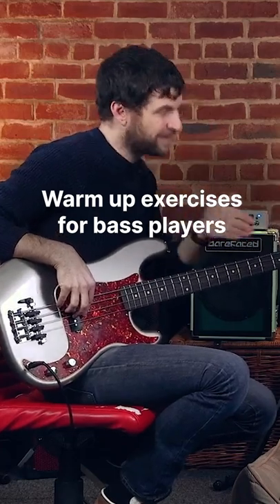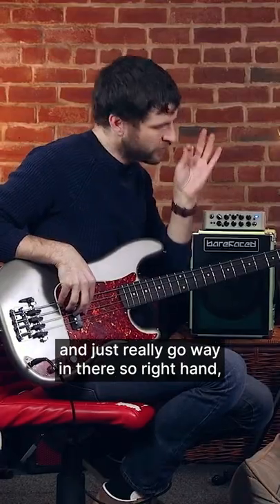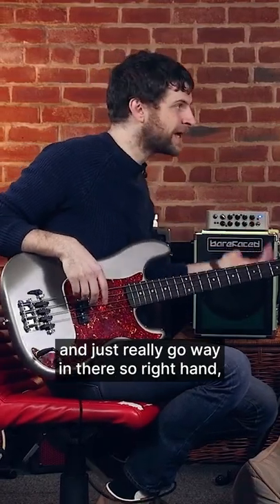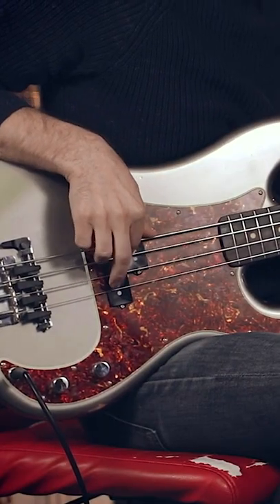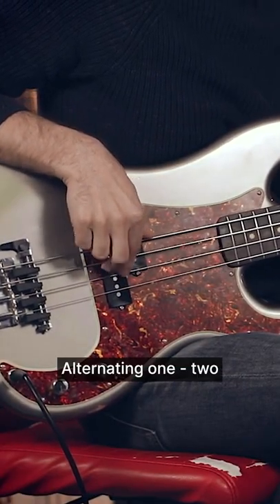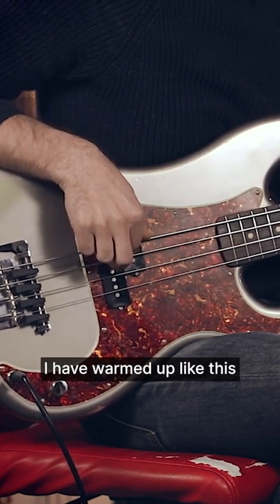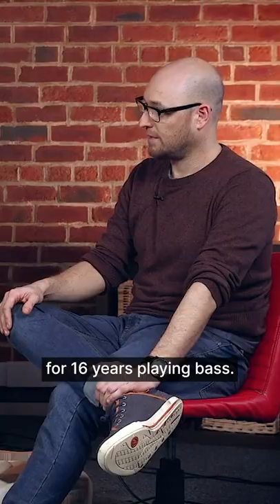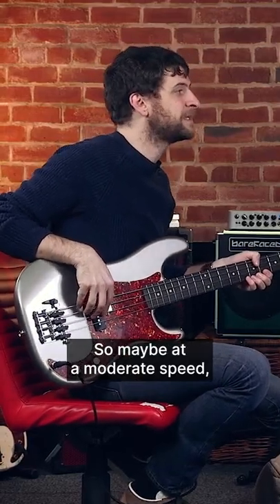Get Your Plucking Hand Into Shape 💪 (with Michael League)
In this quick video, Micahel League shares his 'must do' fretting hand exercises.